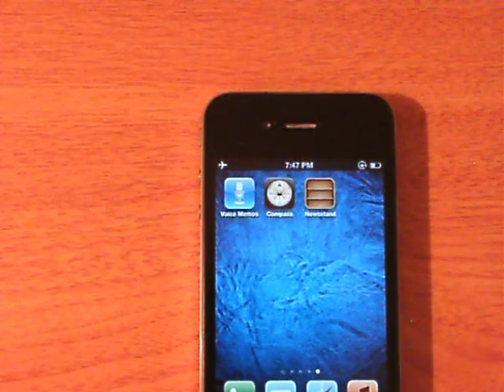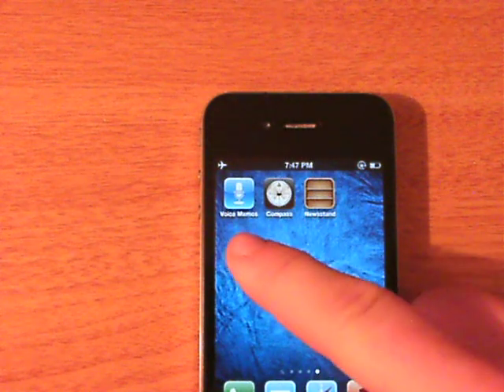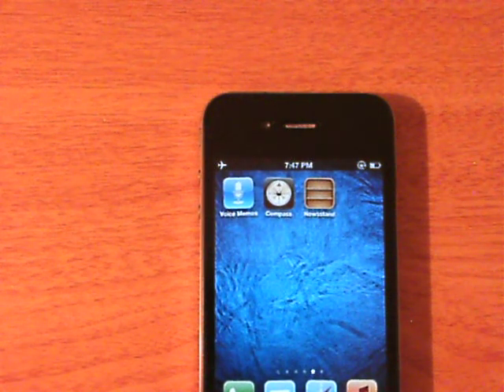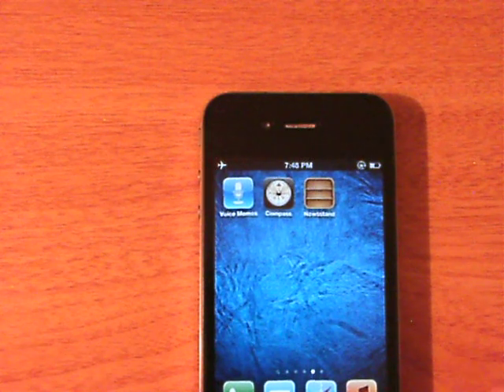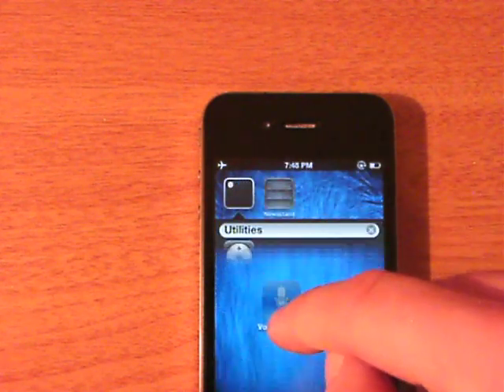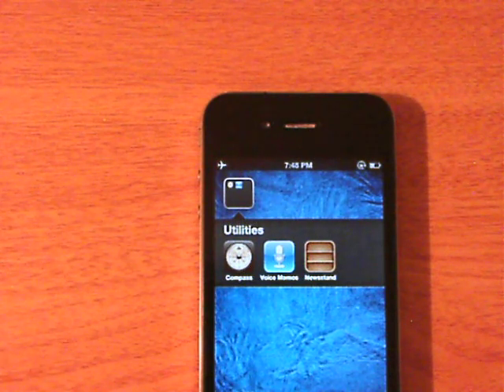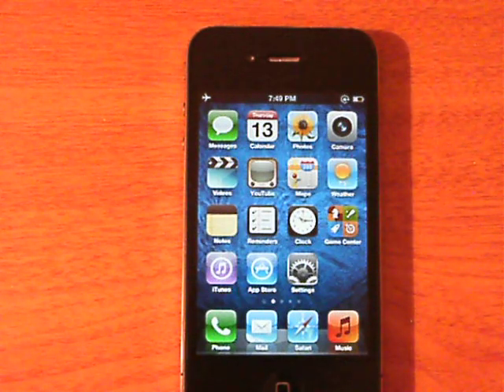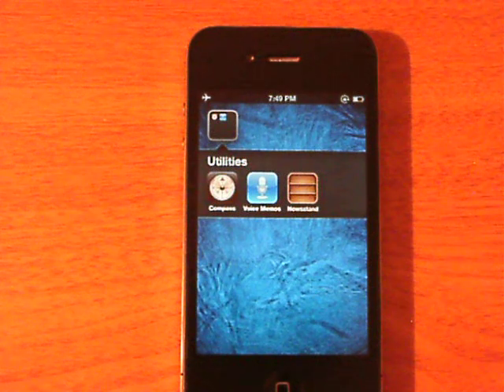iOS 5 Glich! Put Newsstand in a folder. For non-Jailbroken and Jailbroken devices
A small glitch in the OS has made it to where we can trick the Newstand "folder" into being seen as a .ipa

This means it is seen as an app not a folder :P
When newsstand is in a folder you are not able to use it. What happens is that it makes you springboard reset and that's it. It does not harm your device and i personally see it as a tool.